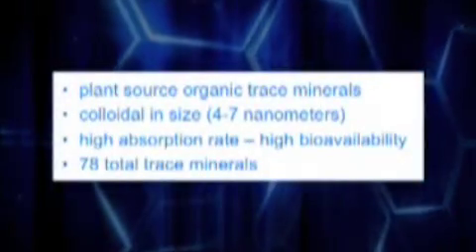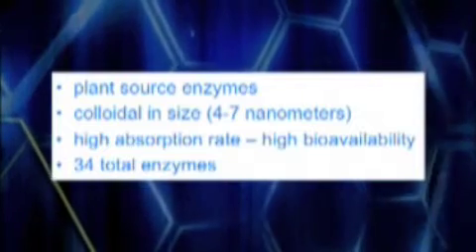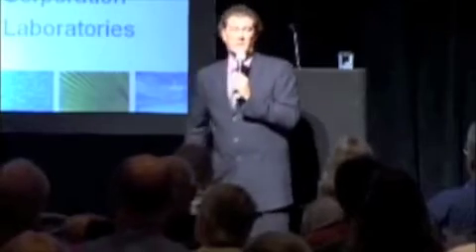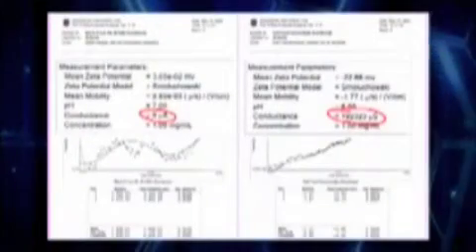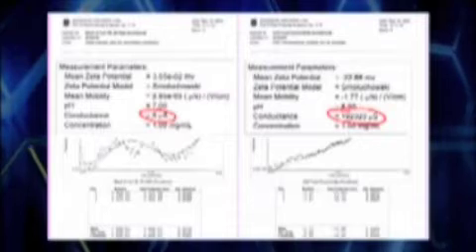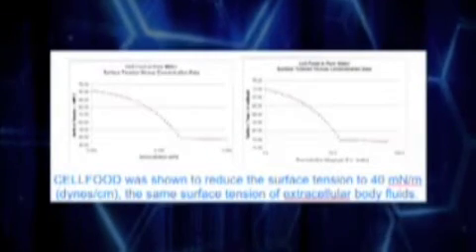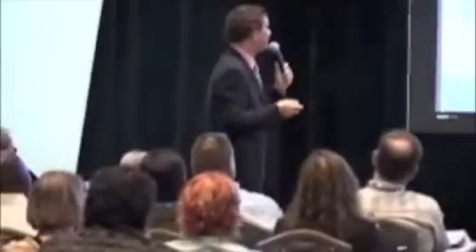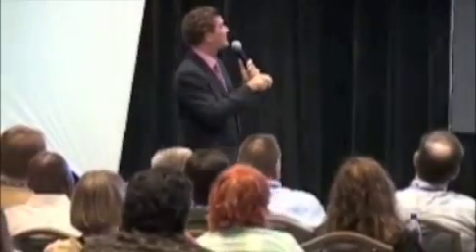Cellfood detoxify 2/2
Cellfood contains 129 nutrients! It releases vital Oxygen and Hydrogen
           throughout the body. More importantly, it gives you over 95% absorption,
           unheard of in pills, capsules or most other liquid supplements, and aids the
           absorption of other medications!